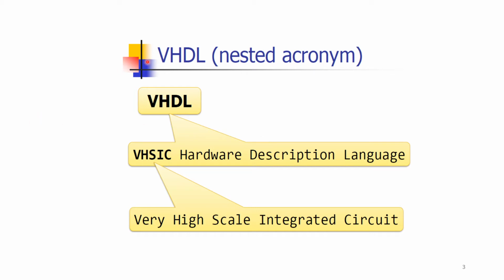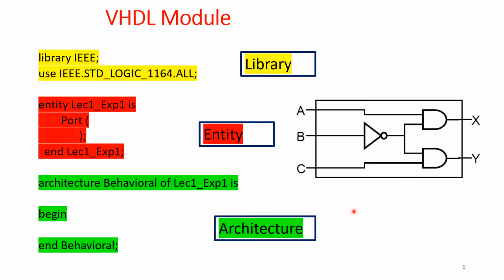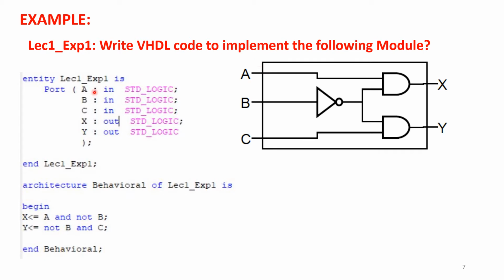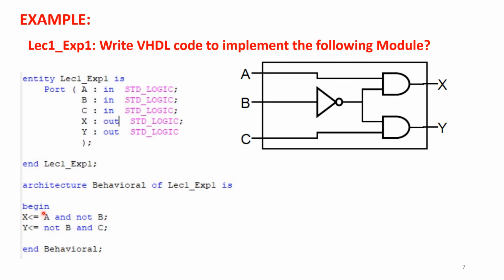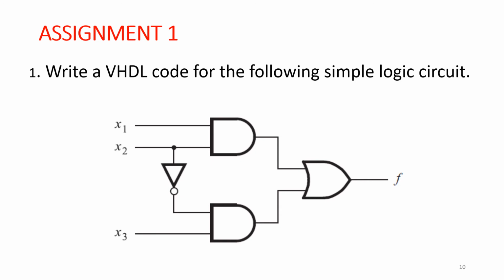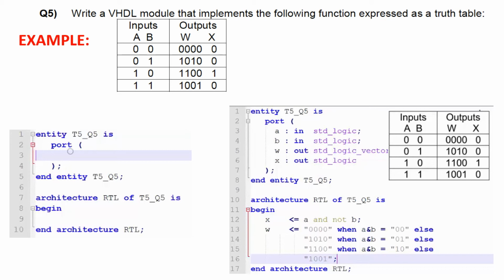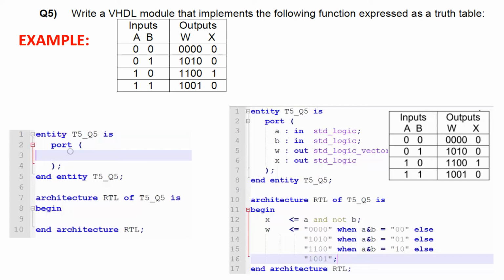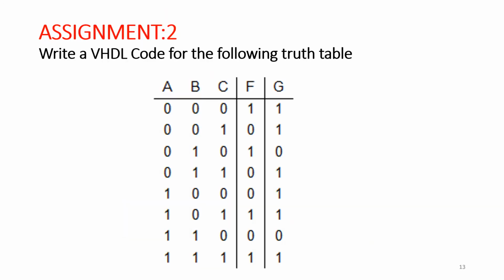11 1 EEE 301 Lecture 11 Part 1 VHDL